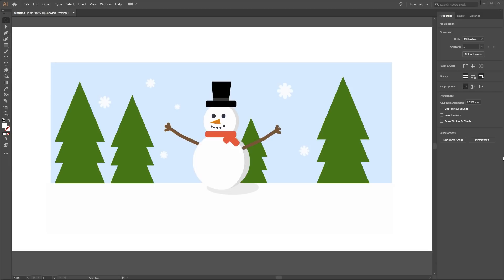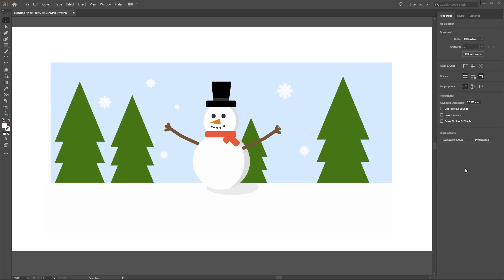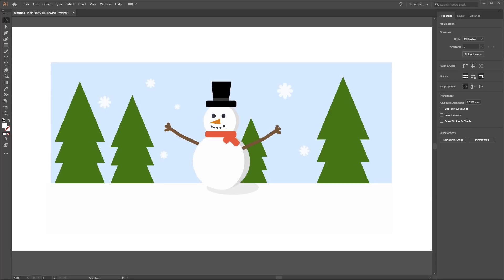Happy Holidays! [ speed coding ]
I'll be taking the next 2-weeks off from making videos, so until then, have a happy, and safe, holiday season!

I'll see you all again in 2019!